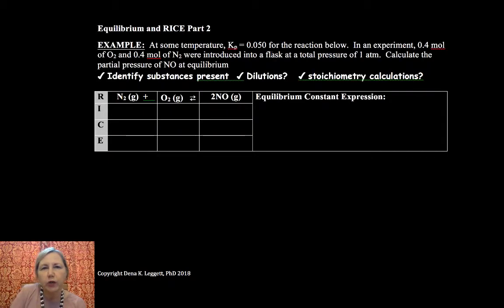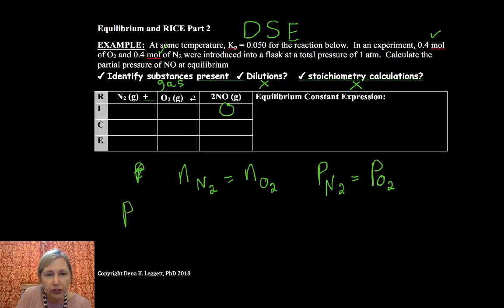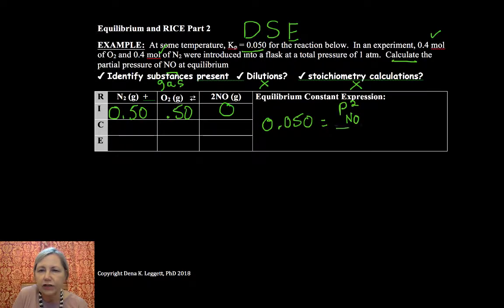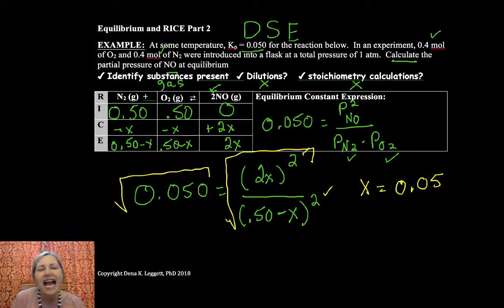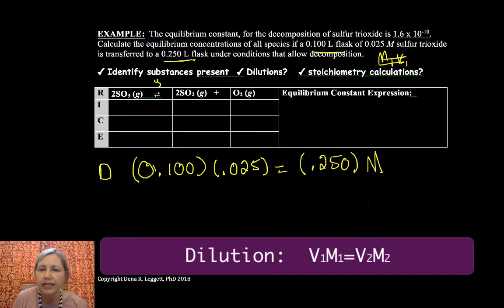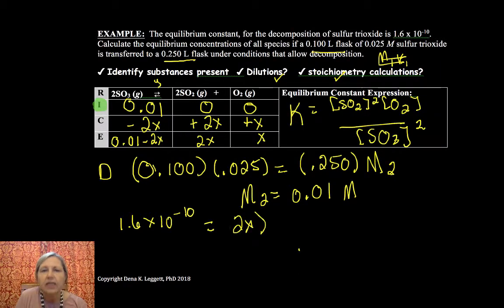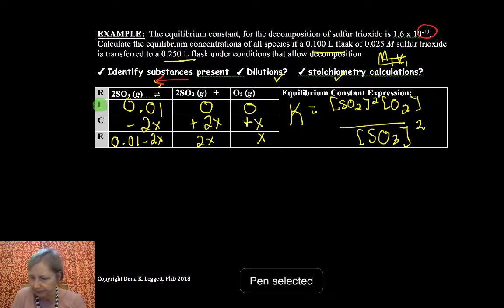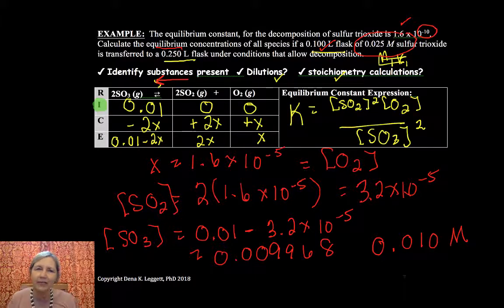Doc Dena Chemistry 7.7 Equilibrium & RICE